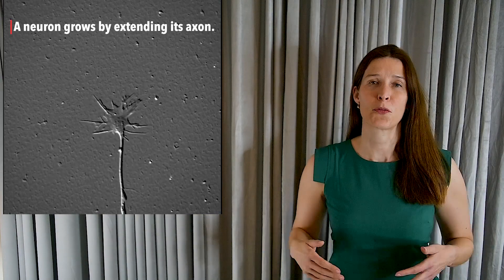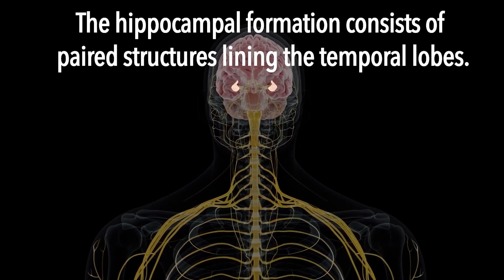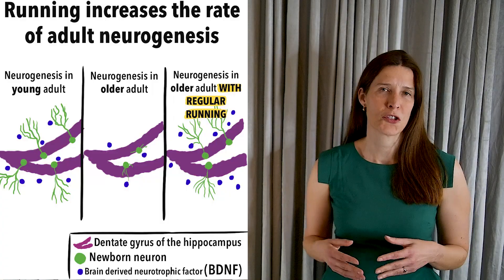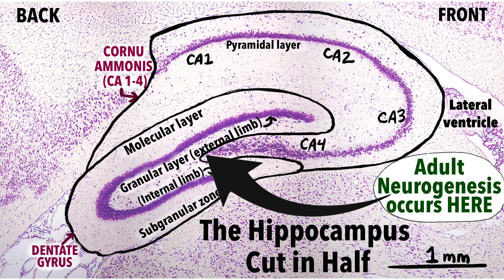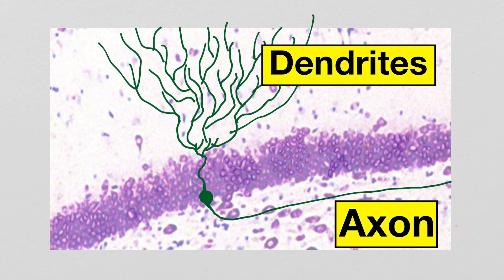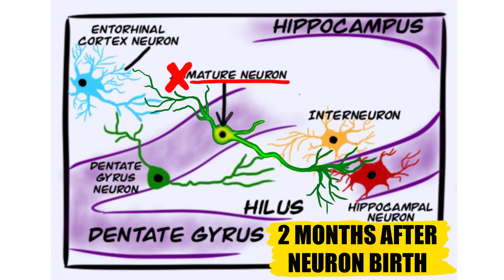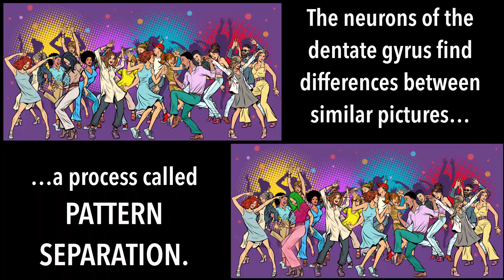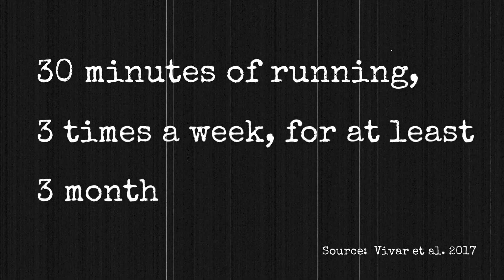Adult Hippocampal Neurogenesis: Growing New Brain Cells as an Adult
A board certified internal medicine physician talks about how your adult brain creates new brain cells in a process called adult hippocampal neurogenesis.  Certain activities such as running and learning a difficult task can trigger even more neurons to be created.